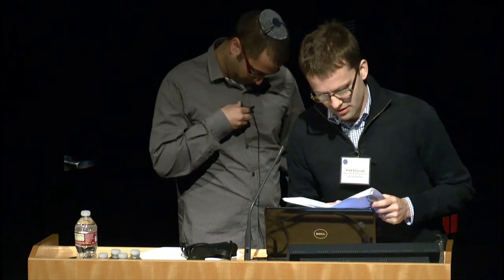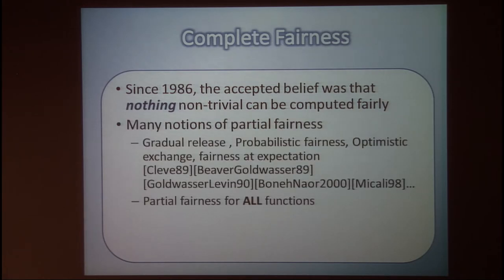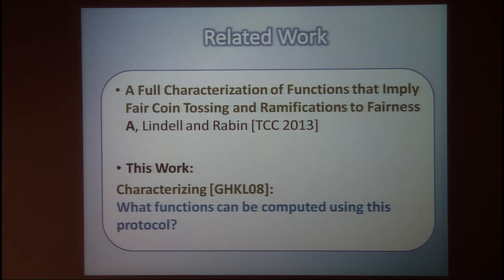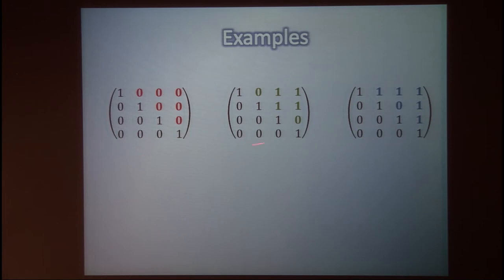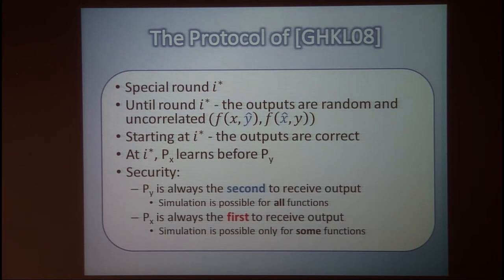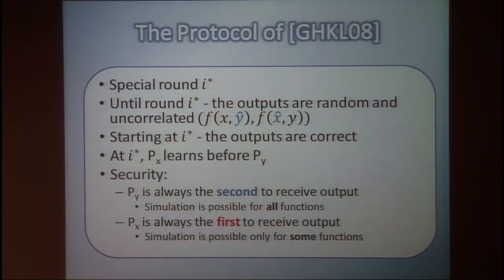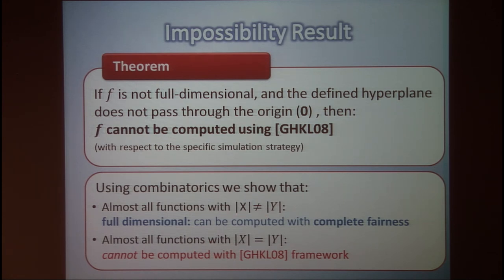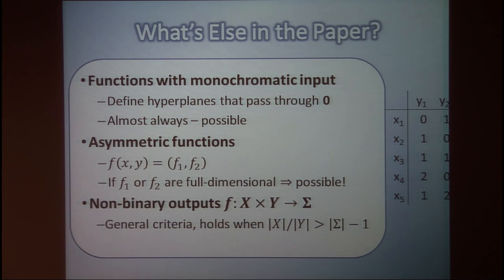Towards Characterizing Complete Fairness in Secure Two-Party Computation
Eleventh IACR Theory of Cryptography Conference TCC 2014

Gilad Asharov